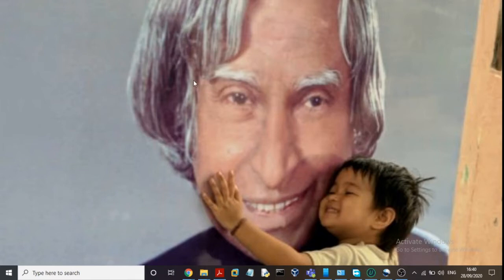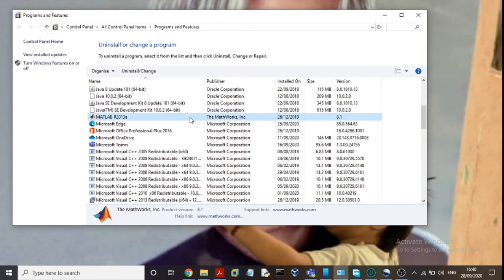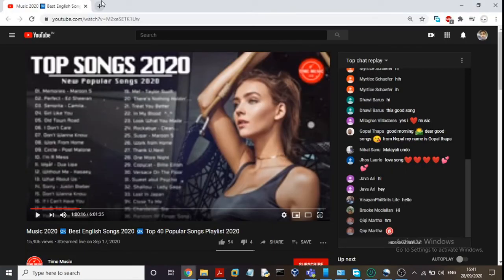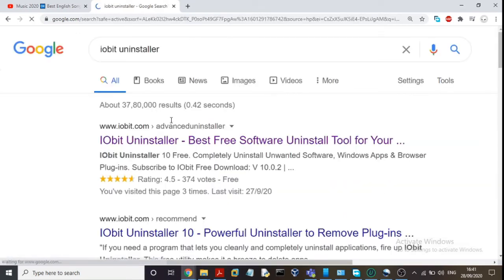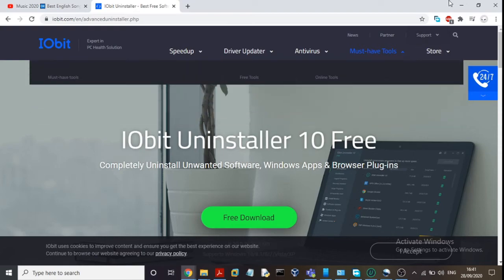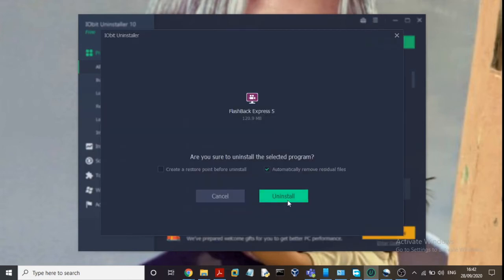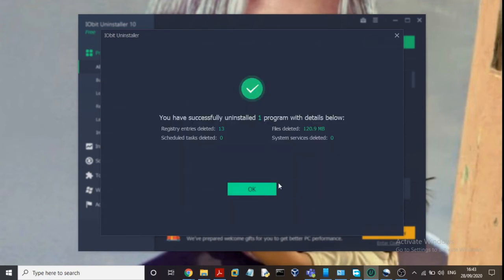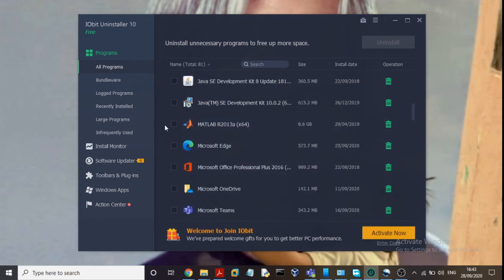How To Uninstall Programs That Won't Uninstall |Fix Getting Error When Uninstalling App on Windows10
In this video I am show you:-

1. How To Uninstall Programs That Won't Uninstall || Fix Getting Error When Uninstalling App on Windows10

You can follow me on:
Offcampus Drive( Placement & Internships only)